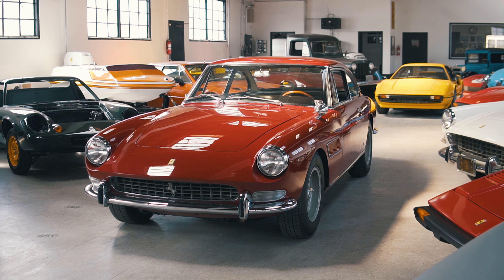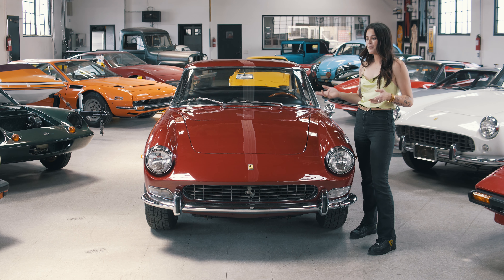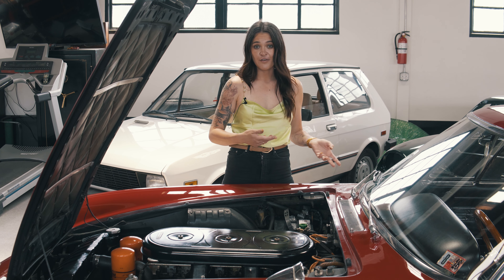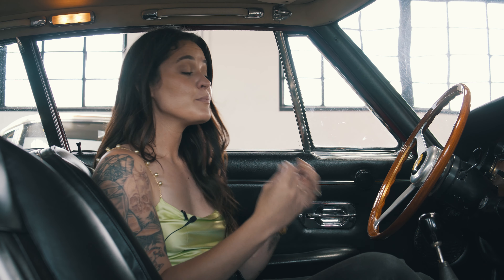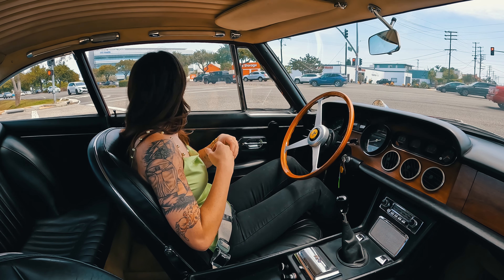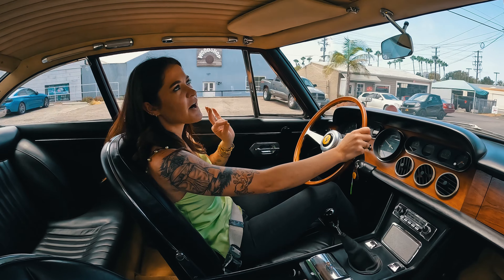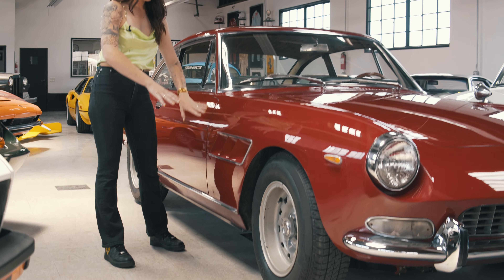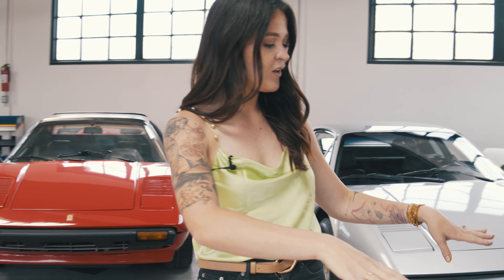The Ferrari 330 2+2, a pinnacle of 1960's elegance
The Ferrari 330 2+2 is the ultimate in 1960's 4 seat Grand Touring vehicles, giving all the power and performance a person comes to expect from a Ferrari combined with luxury and comfort. While many of Ferraris 4 seat cars are not known for having a comfortable and spacious back seat, the 330 leaves enough room in the back to comfortably fit an average size person along with having a large trunk to fit all your luggage, making it a true GT sports car. The Ferrari 330 also sports a 4 liter V12 engine that produces about 300 hose power, leaving the driver with ample power to propel them down the road. As the perfect combination of 1960s luxury and performance, the Ferrari 330 has become an icon in the classic Ferrari line up, and luckily because they were one of the higher production models made at the time, they can still be owned today at a rational price when compared to other 60's models.